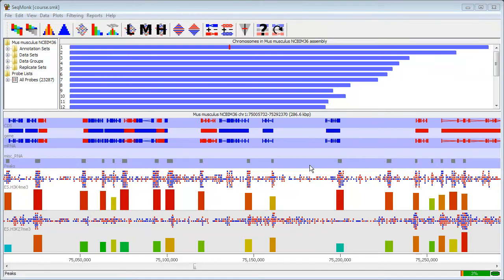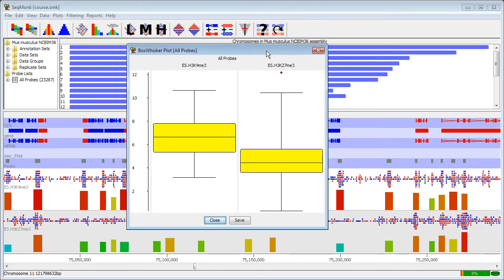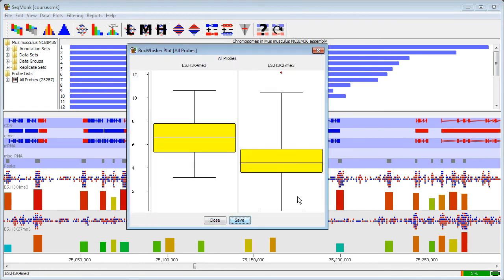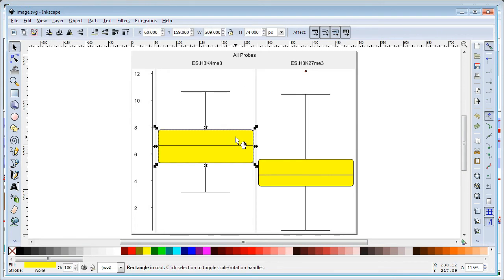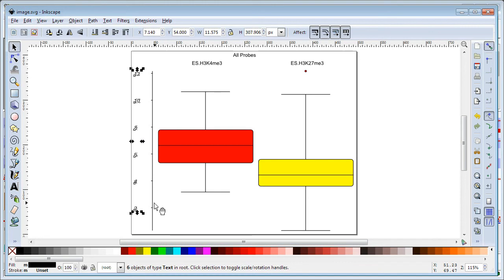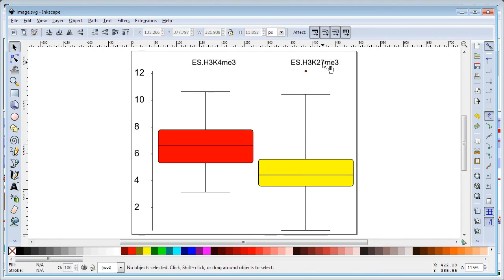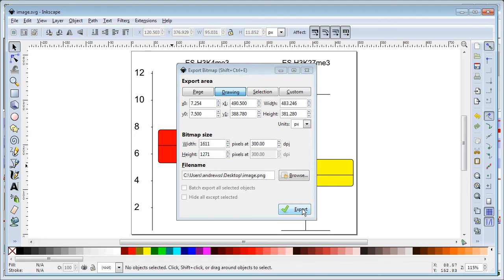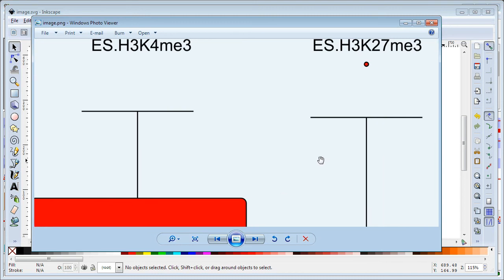Creating publication quality graphics with SeqMonk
Any of the plots and graphs produced by SeqMonk can be turned into publication ready figures very easily.  This video shows the process of exporting your graphics from SeqMonk in an editable format and then adjusting this and creating high resolution versions of the figure suitable for use in publications.